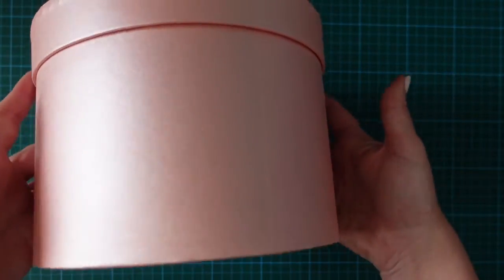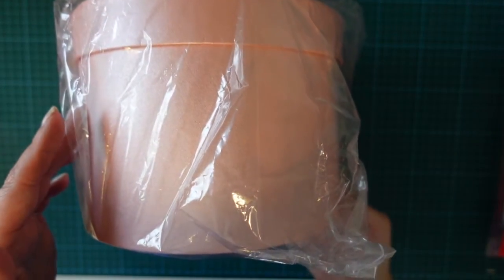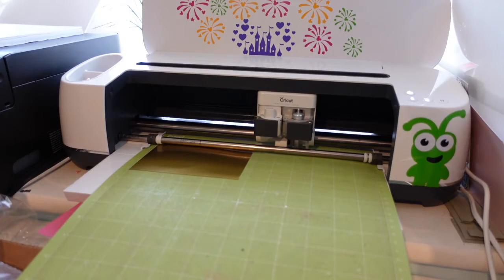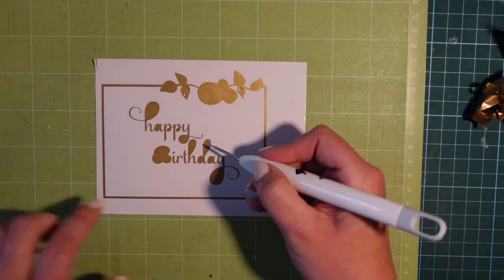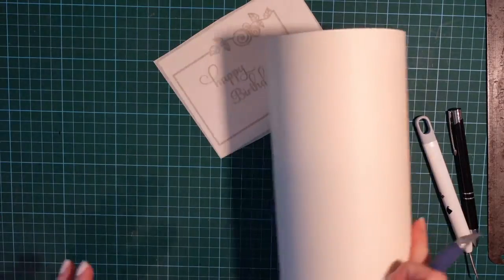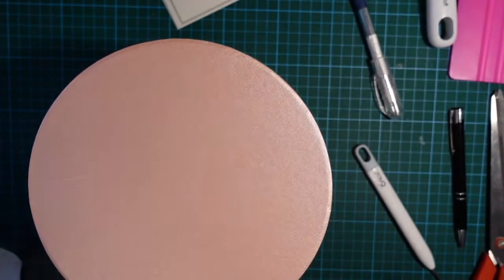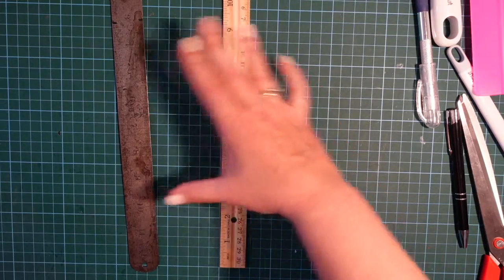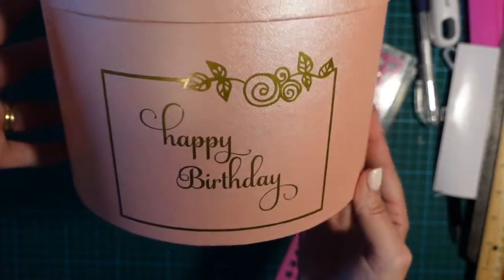How To: Make a Personalised Elegant Hat Box With Your Cricut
Hey Everyone!

I hope that you are enjoying your Summer so far!

This week I am going to share with you how I personalised a hat box for a customer of mine using a simple design and some vinyl which transformed a plain hatbox into something totally stunning.

For this video the materials that I used are:

Cricut Maker, with Fine Point Blade and a standard grip cutting mat
A Hatbox ( which was supplied by my customer)

I hope that you enjoy this video, I loved making this hatbox and my customer was really happy with the design too!

Have a great week and I'll see you for the next video
Gem